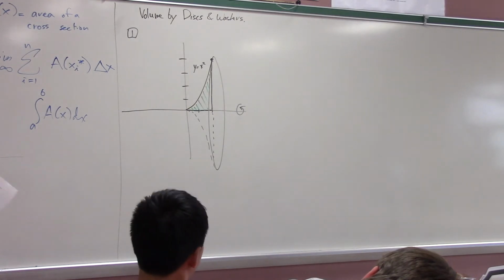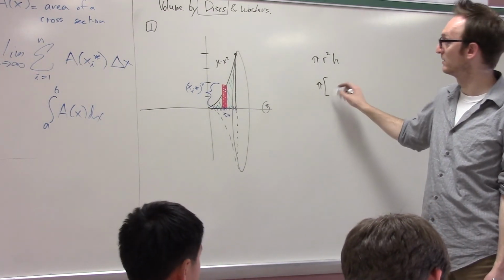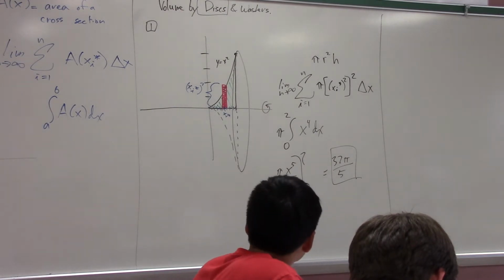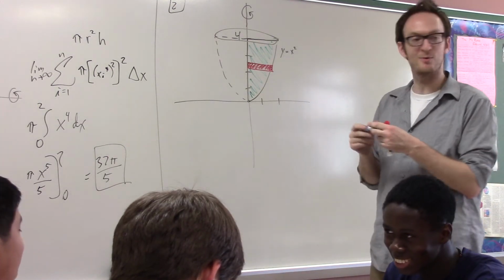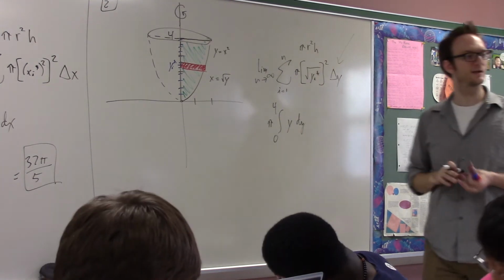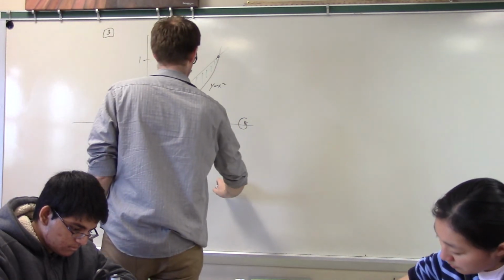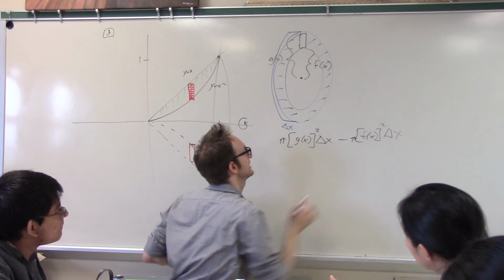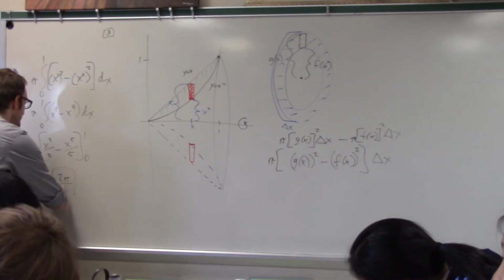Analysis 1A - Rose - Lecture #34 - Volume by Discs & Washers - Part 3 of 4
Analysis 1A - Rose - MBHS - 5/27/15 - Lecture #34 - Volume by Discs & Washers - Part 3 of 4